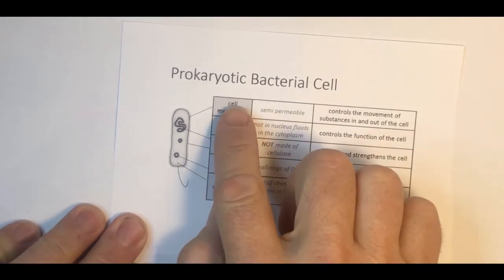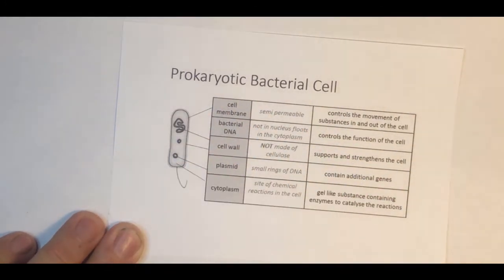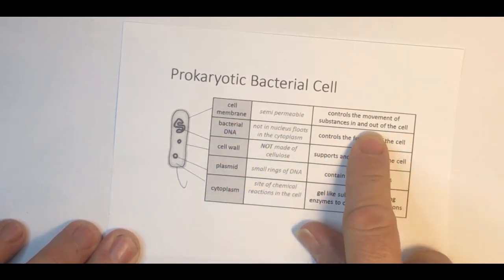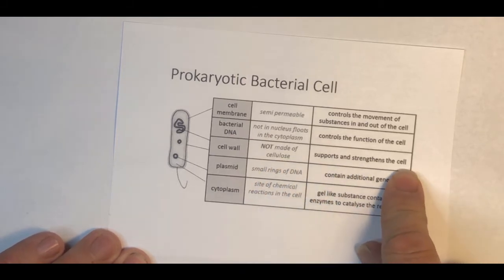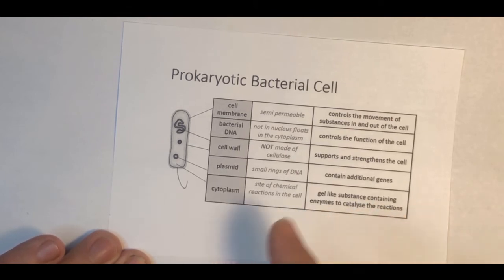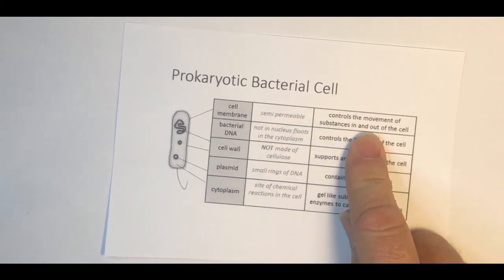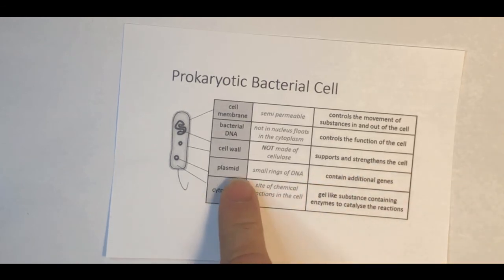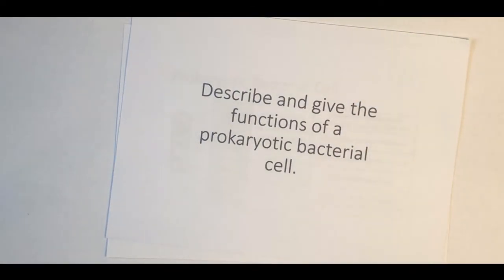Bacteria cells Mr Leek Free Science Tutorials Prokaryotic